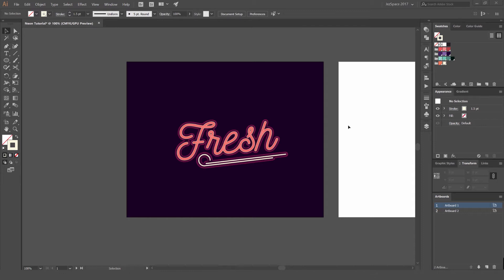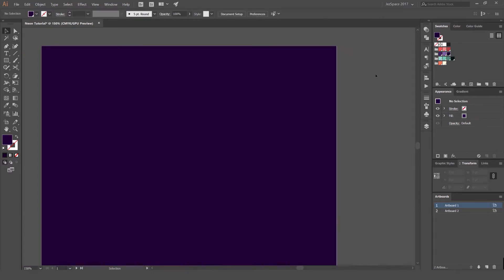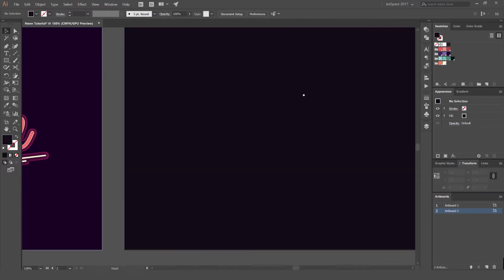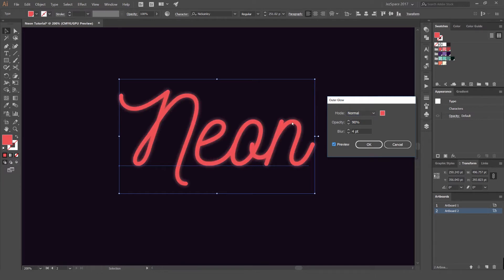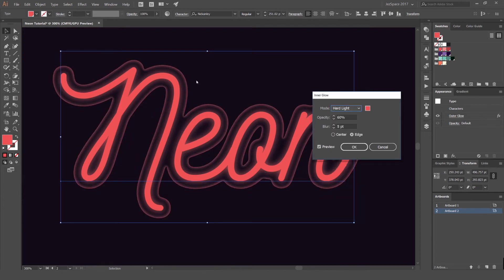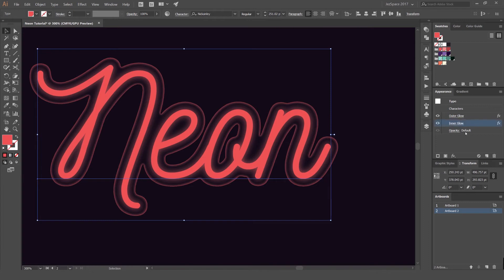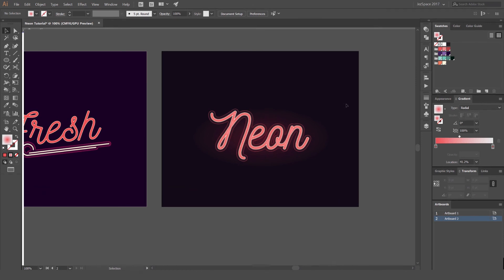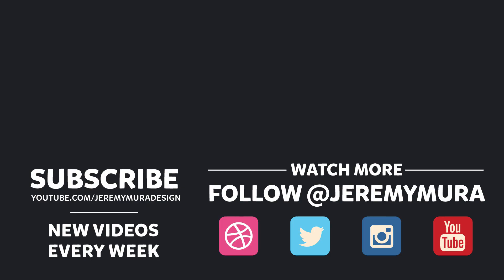Neon Type Effect In Adobe Illustrator CC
Neon type effects are super cool and fun to make, you can really make it realistic within illustrator. You don't have to go into photoshop to get the effect you want and you can make it look like an old-school neon sign. I show you how to add effects without affecting the type and keeping it flexible.

Free Vector Illustration Starter Course